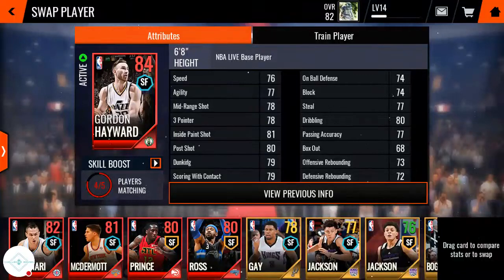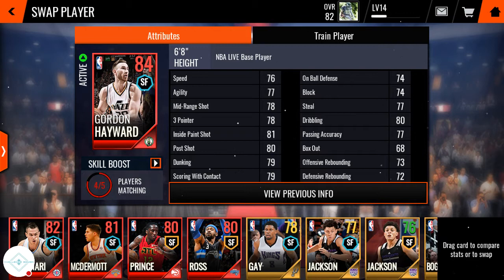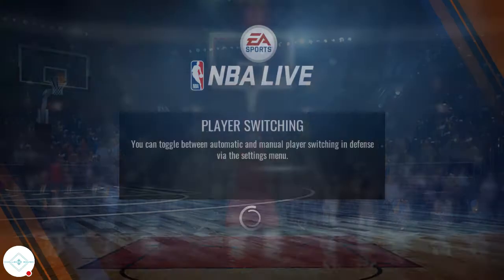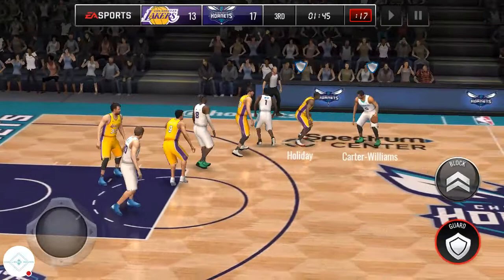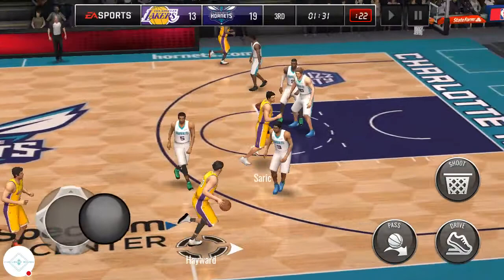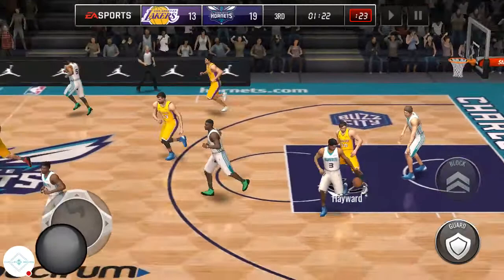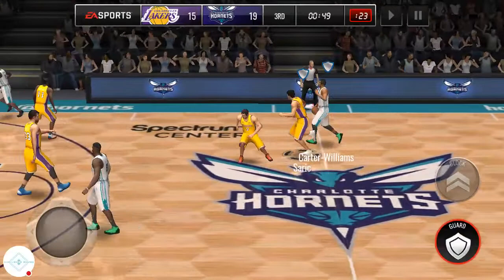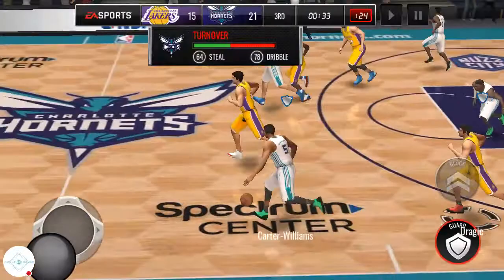Nba live mobile, Gordan Hayward gameplay! Lit!!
Watch me play with Gordan Hayward!!!